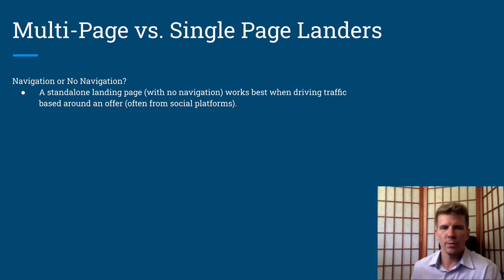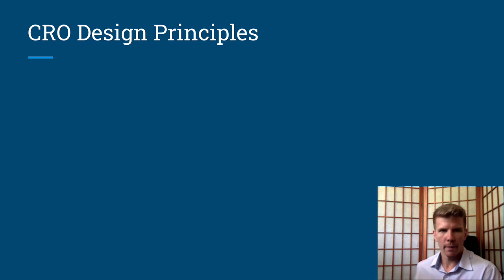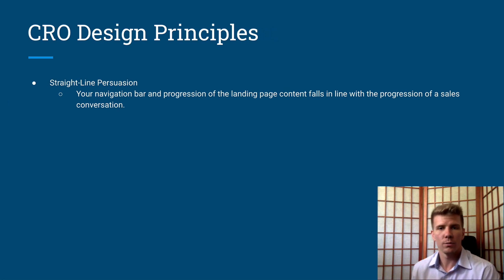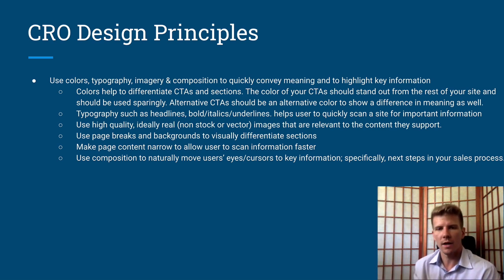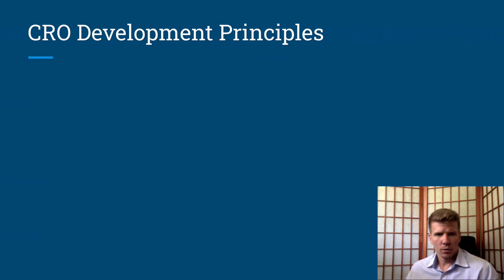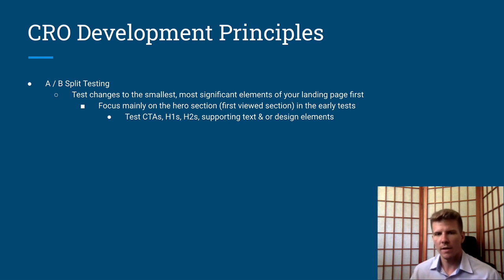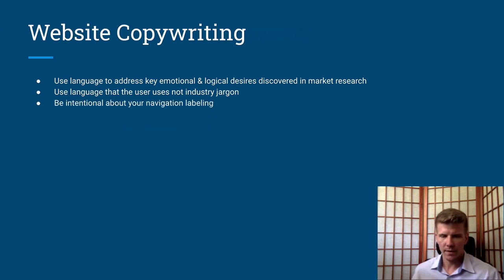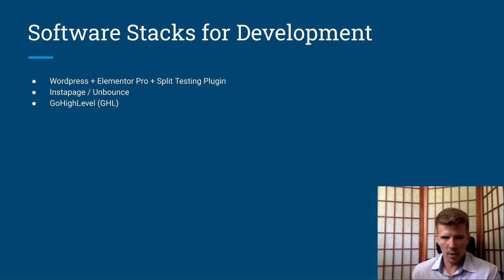PPC Landing Page CRO: Best Practices for Adwords Landing Pages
Learn the principles of conversion rate optimization to ensure your ppc landing pages convert at the highest rate possible.